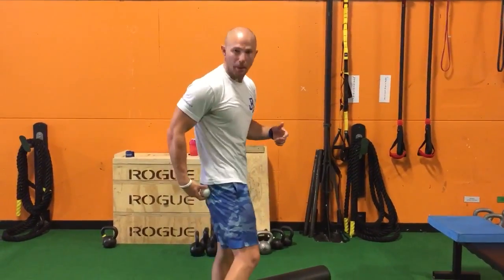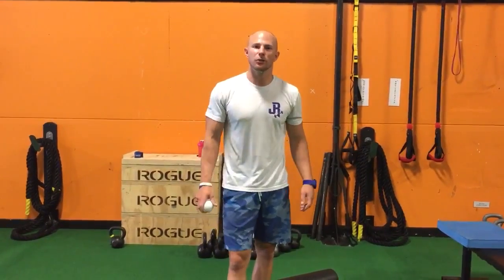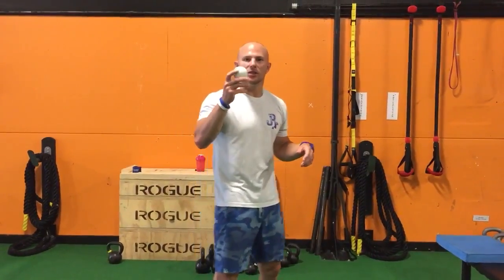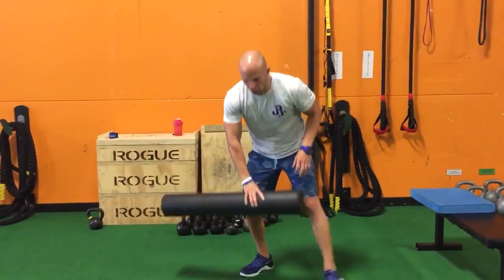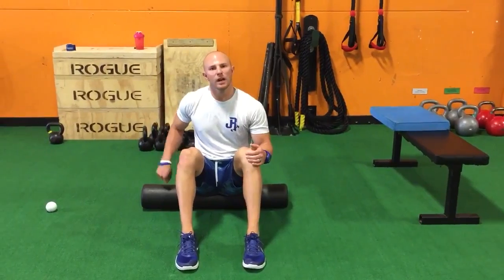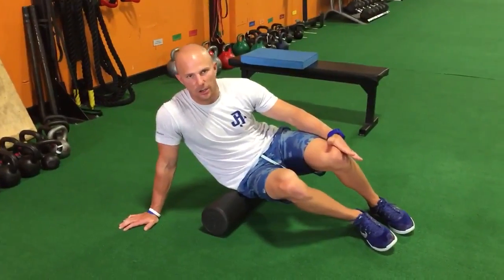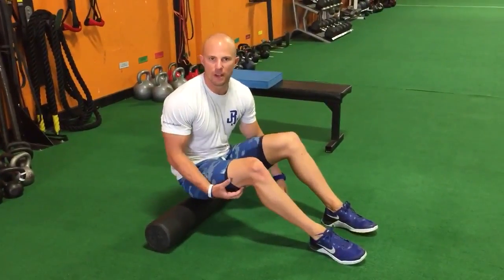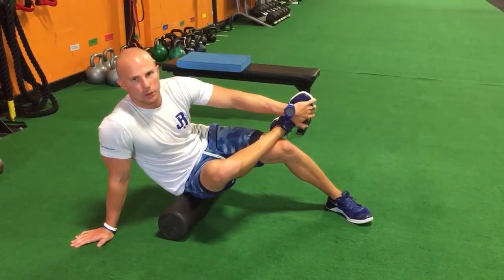Relieving Piriformis Pain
By targeting the whole glute with soft tissue work, you can increase the surface area of the SMR tool that is coming into contact with the backside of your body. You'll also be directly working on the prime areas lacking in stability. Stick to the foam roller for butt rolling. – Dr. John Rusin